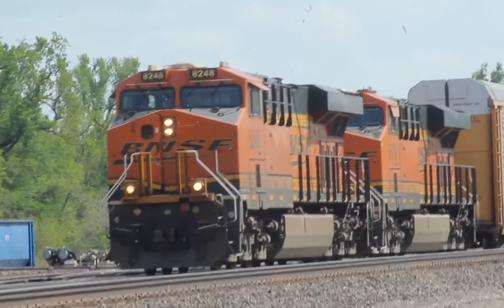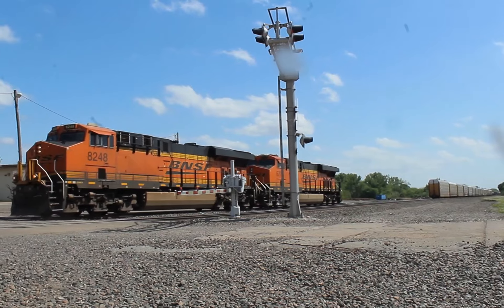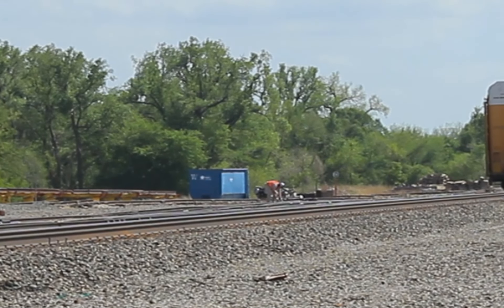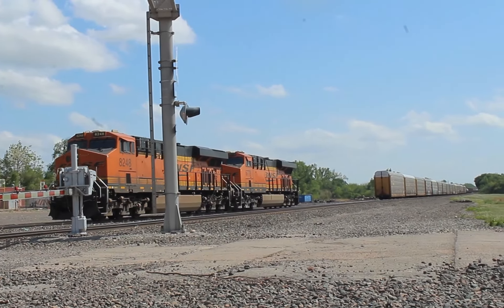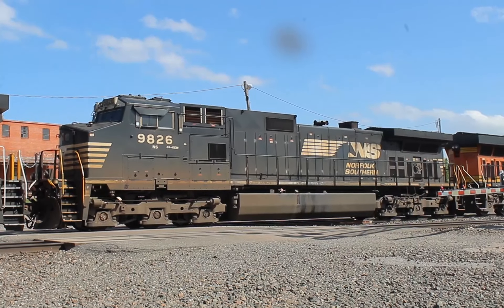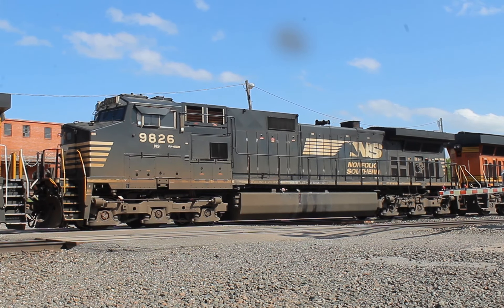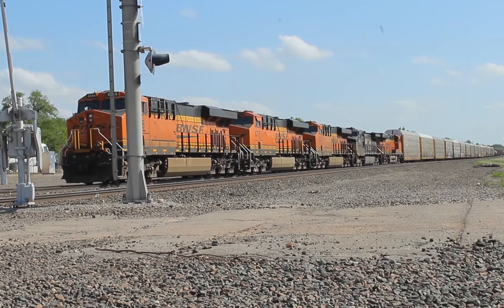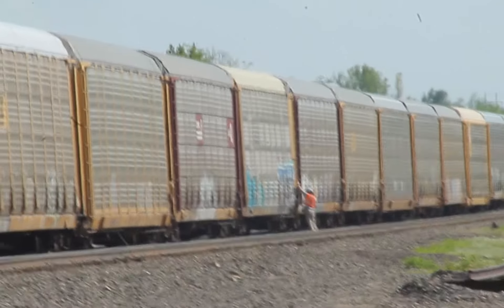TEN THOUSAND FOOT TRAIN working a small yard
In this video, I caught a mega sized mixed freight picking up three motors that were set out in a small yard. I even got to talk to the conductor!